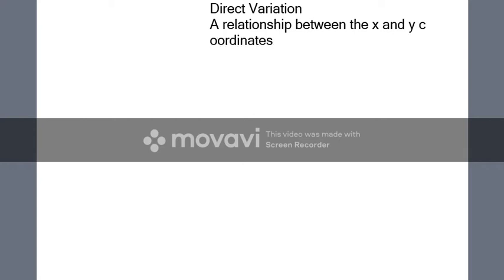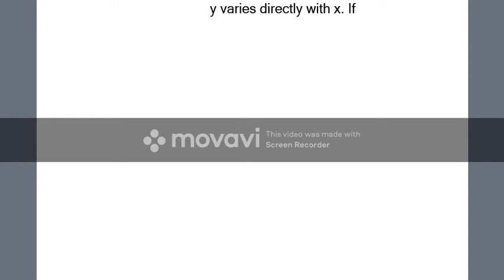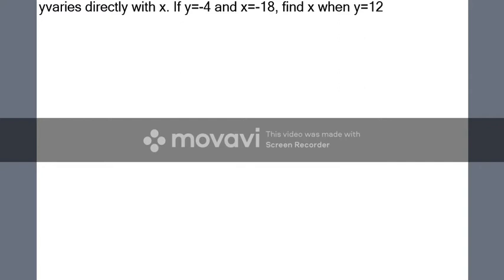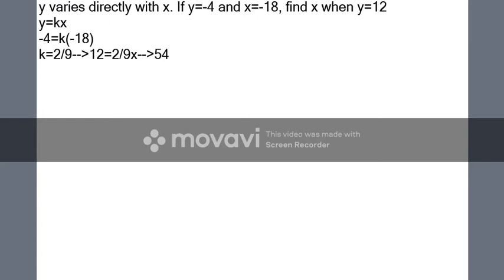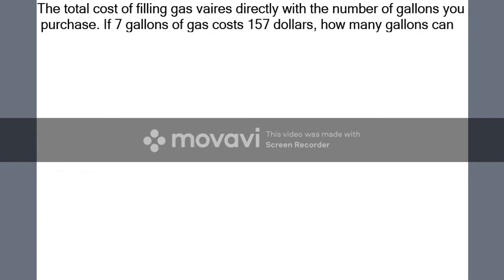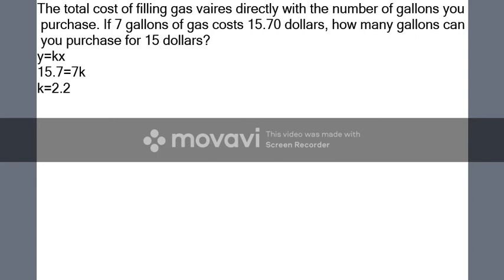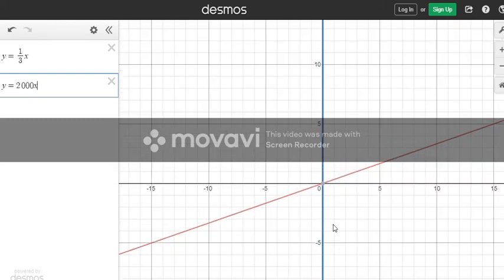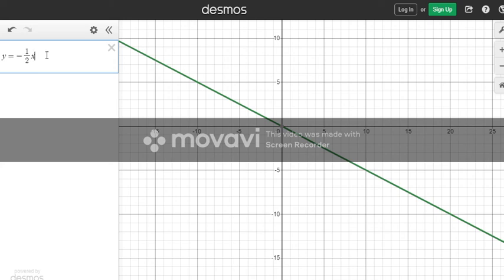Algebra 1 Unit 5 Lesson 2: Direct Variation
Get a head start in Algebra 1 by using a simple guide to understand the basics of interpreting, manipulating, and solving for direct variation by using simple tips and tricks!